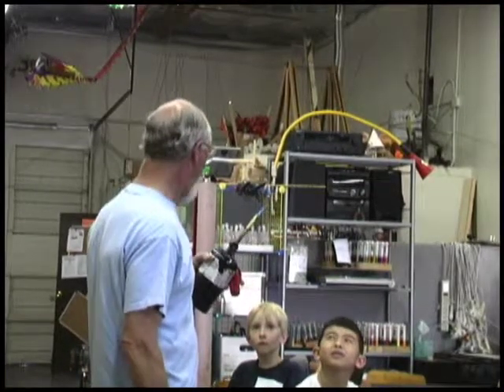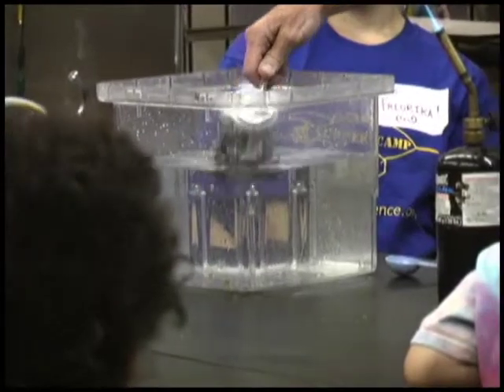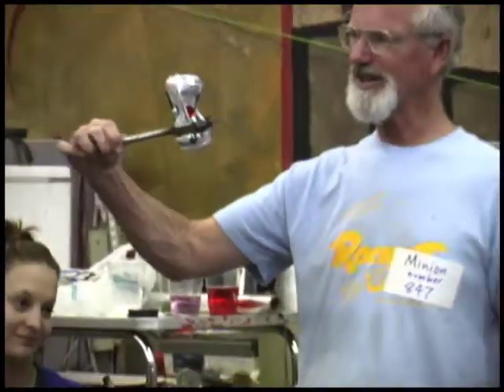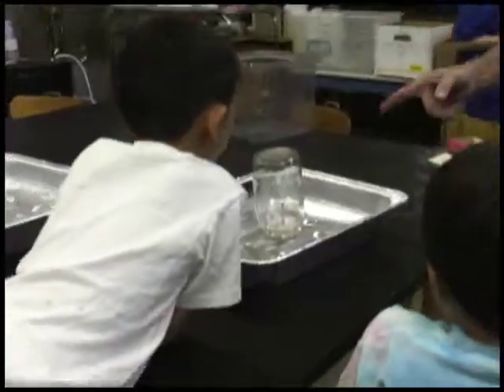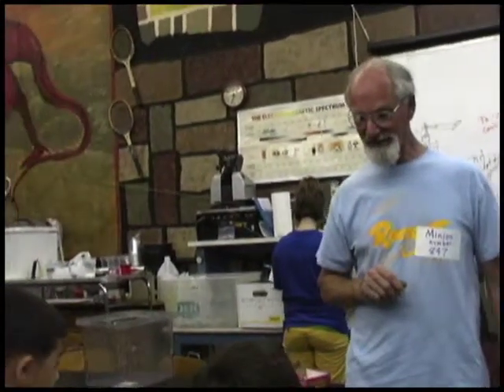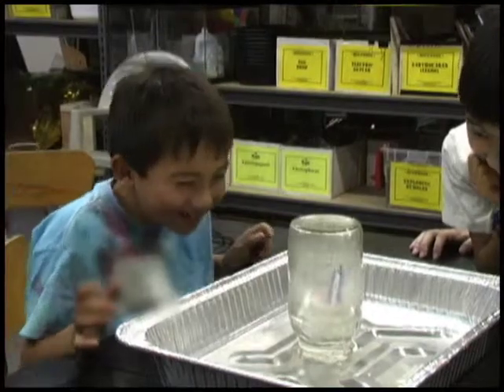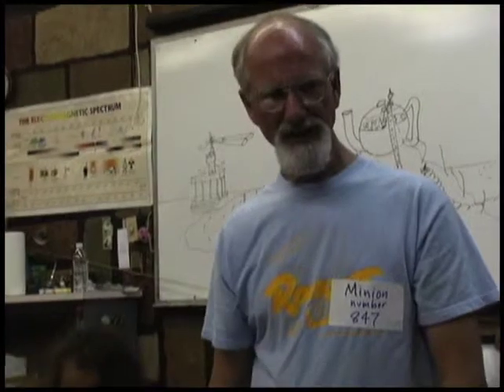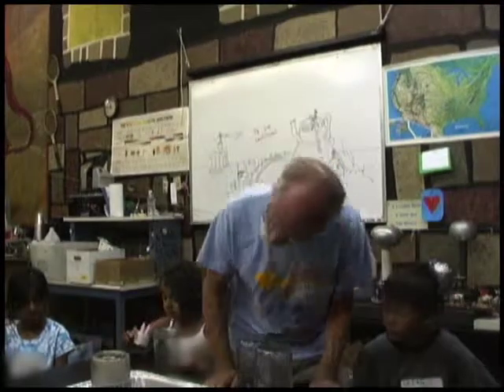"Candle in a Jar" Science Lesson Trailer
Students use a jar to snuff out candles in a pan of water and see how high the water rises in the jar when the candles go out. This relates to liquids, gases, atmospheric pressure, temperature, and combustion. Rock-it Science lessons combine storytelling with hands-on experiments. To see the full lesson and download the free Teacher Guide, go and join our Online Teacher Community.